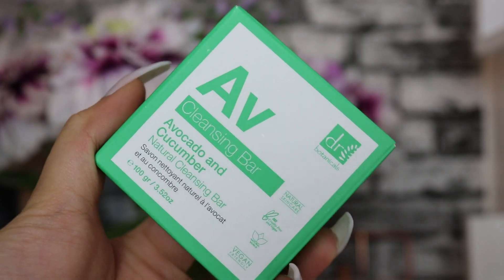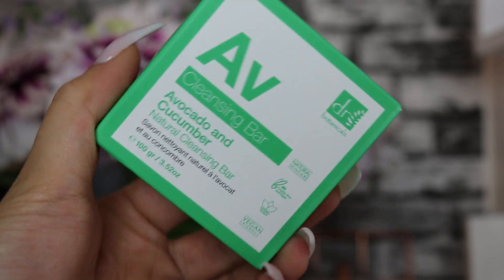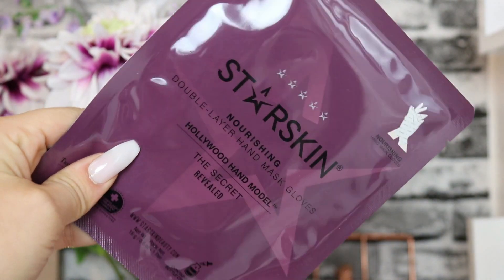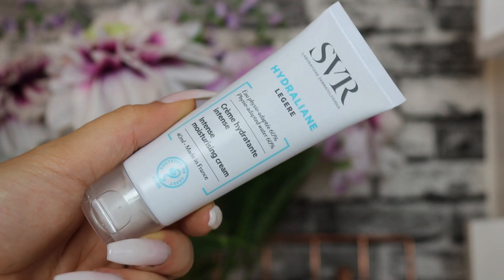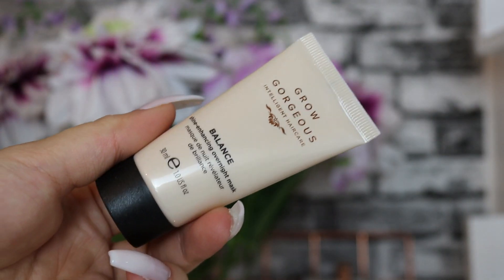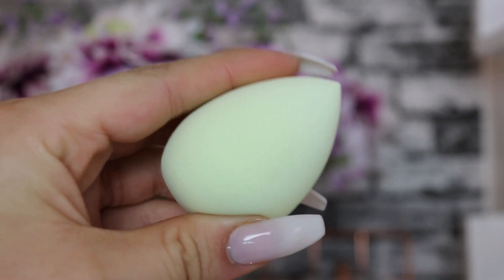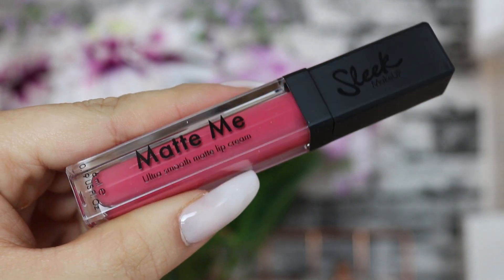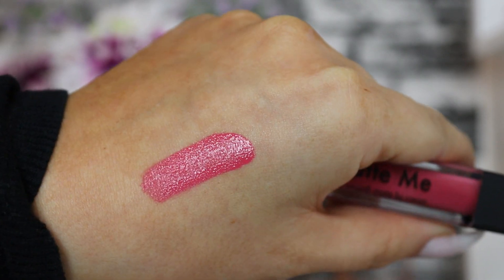LOOKFANTASTIC JANUARY 2021 BEAUTY BOX UNBOXING | Sammy Louise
ad - (I have to add ad due to legal reasons as I was sent the Look Fantastic Beauty Box in PR even though this video is not sponsored)